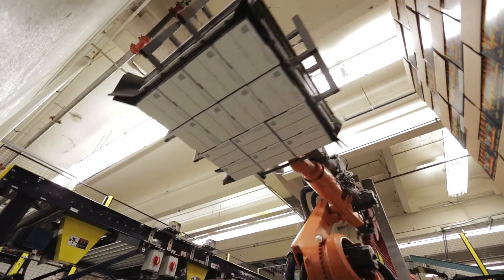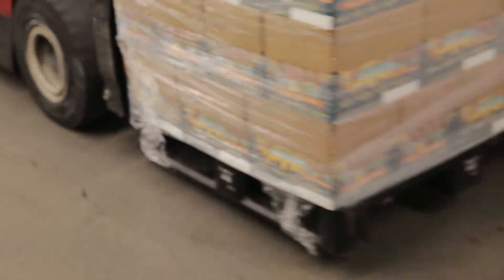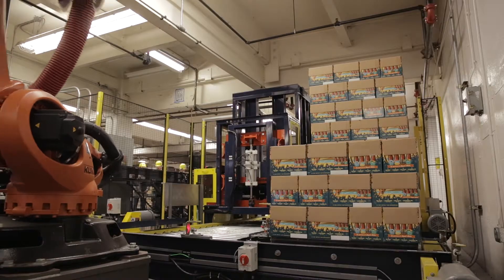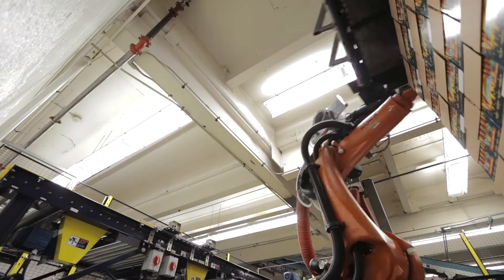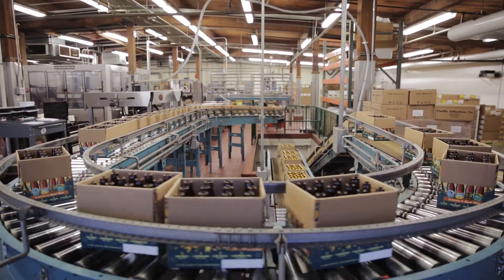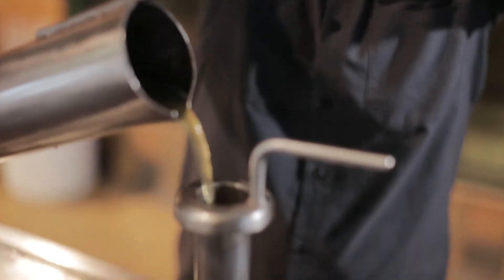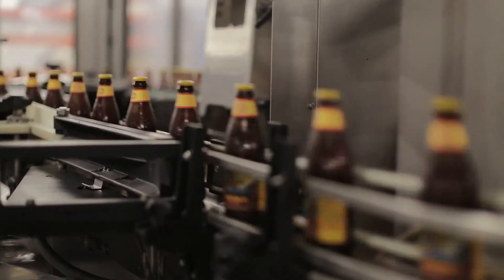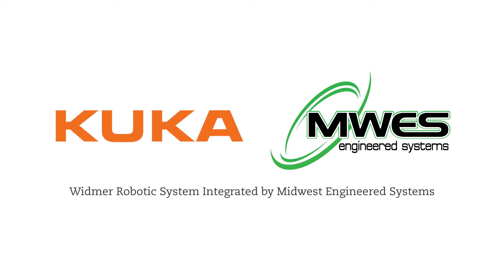KUKA Robotics Case Study Widmer Brothers Brewery